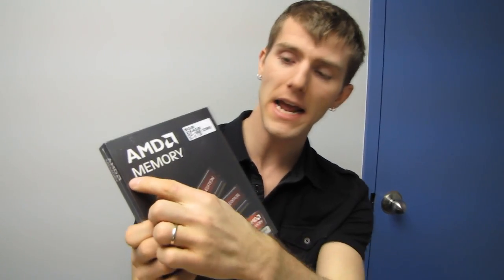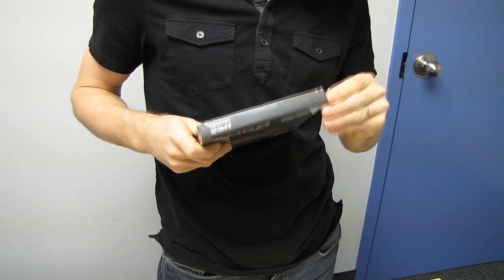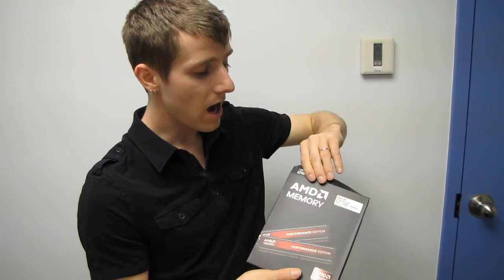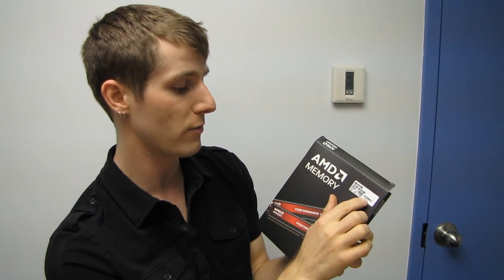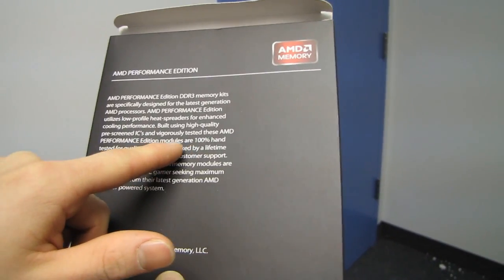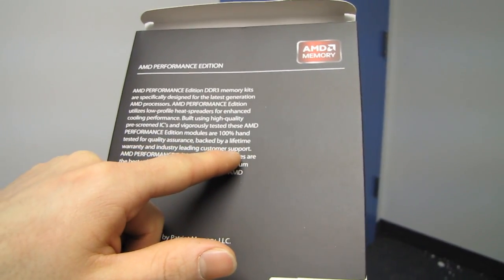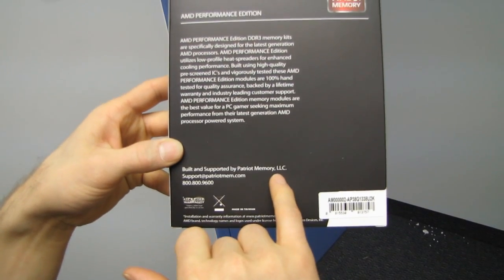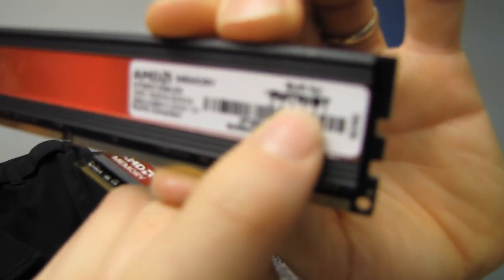AMD Radeon Performance RAM Memory Unboxing & First Look Linus Tech Tips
AMD memory is here in a few different flavours. I only look at one of them, but that pretty much gives us some idea of "what's up" with these new modules from Patri.. I mean AMD